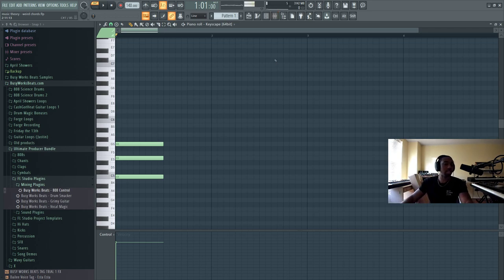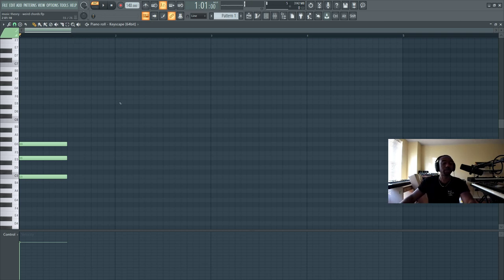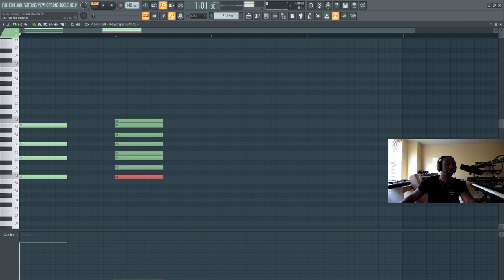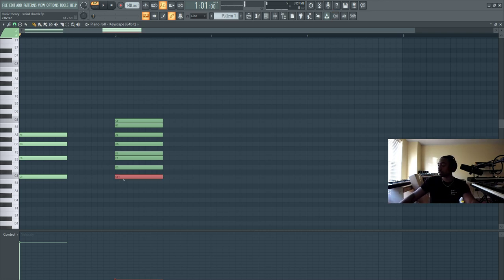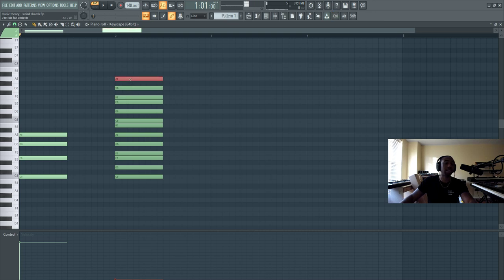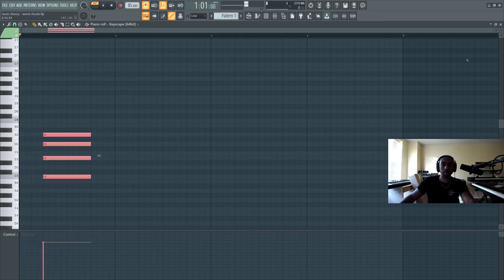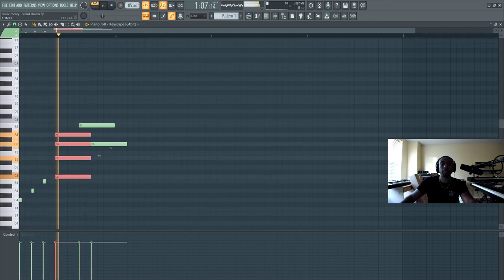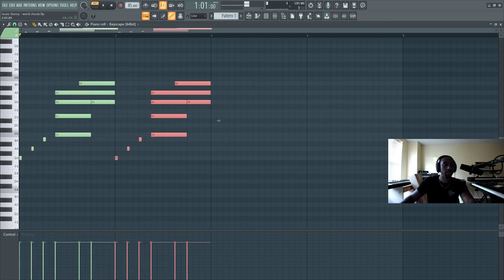The Jay-Z Chord | The Chord You Forgot About